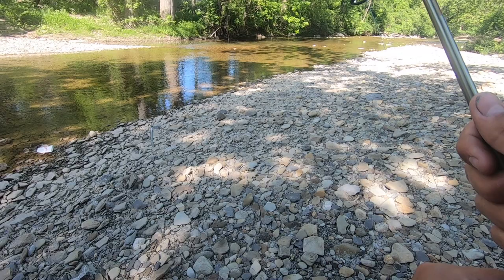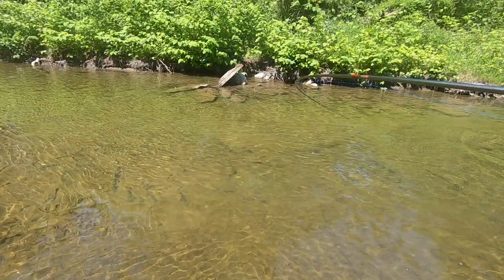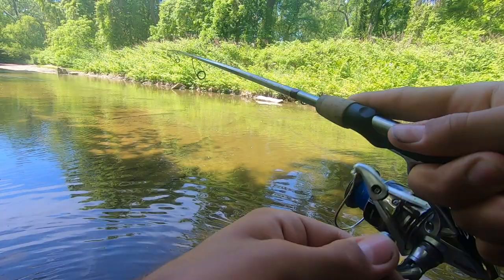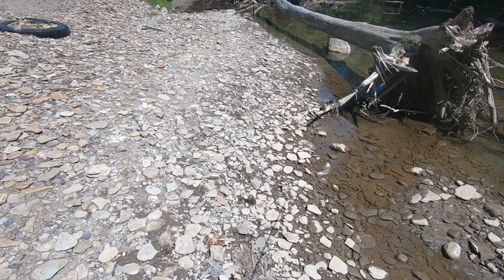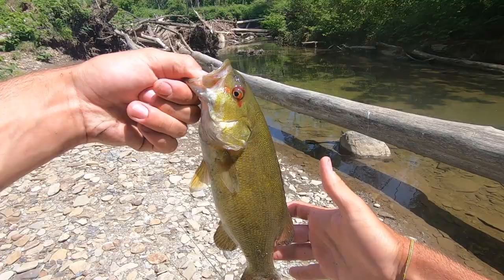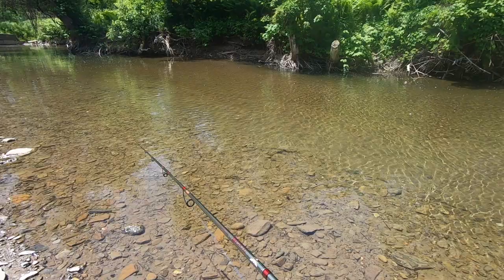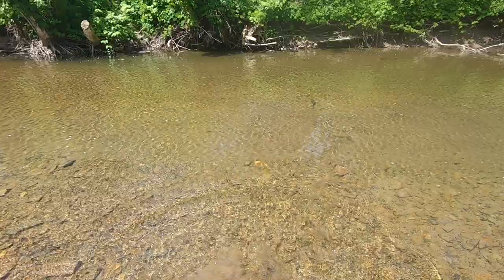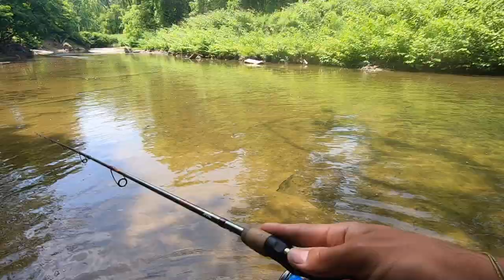INSANE Creek Fishing Smallmouth Bass (Sight Fishing)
I decided to go check out one of my favorite Steelhead creeks and see if the Smallmouth fishing was any good. Well...the fishing was really good and I ended up having an unreal day of creek fishing.
Target Species: Smallmouth Bass
Date: June 9th, 2020
Location: Lake Erie Tributary
Rod: Fenwick Techna PX 6'6" Medium-Fast 2pc
Reel: Shimano Stradic HG (2500 size)